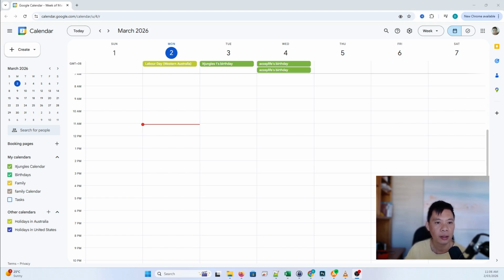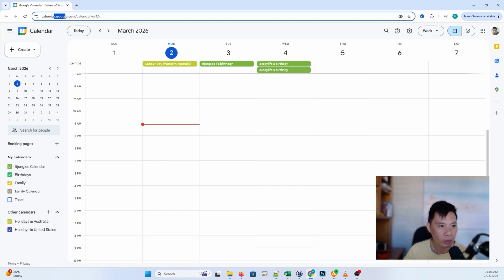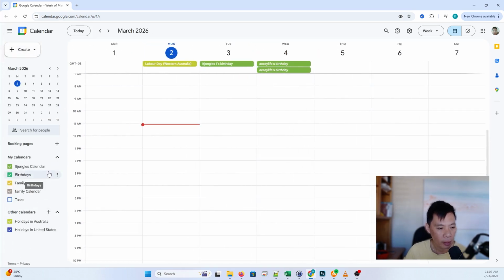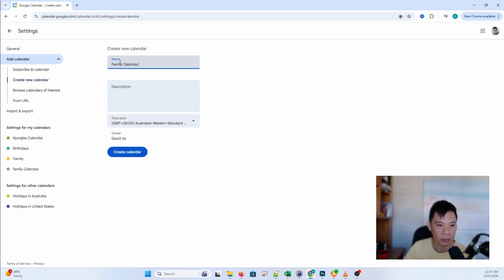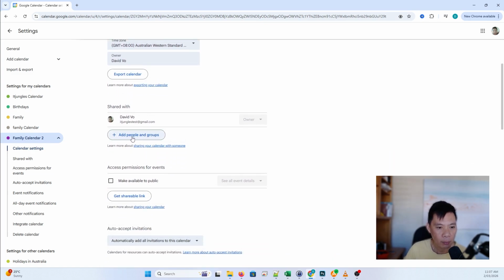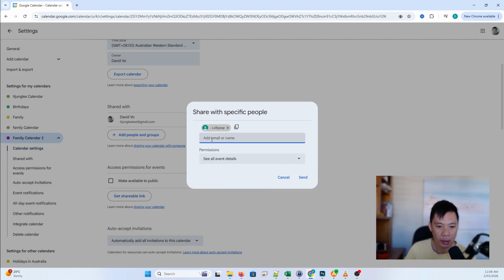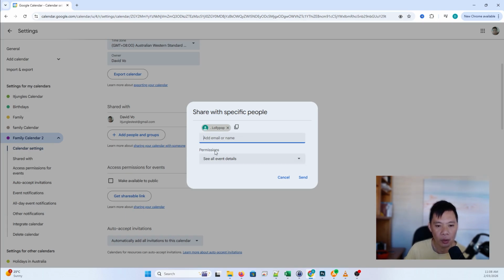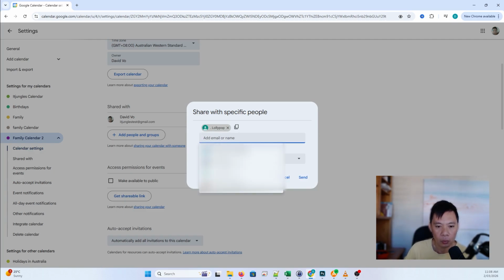How to Share Google Calendar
Need to share your Google Calendar with family, friends, or colleagues? This quick and easy guide shows you exactly how to do it, step by step! Learn to manage permissions and keep everyone in sync with your schedule. Perfect for coordinating events and boosting productivity.